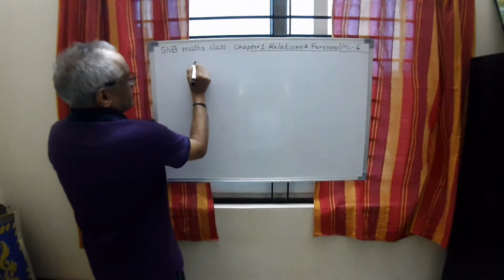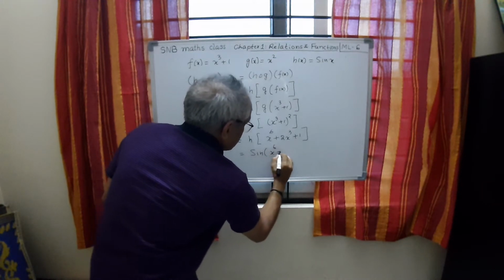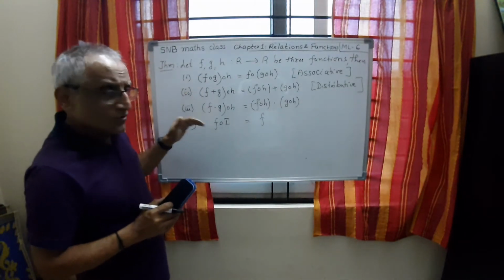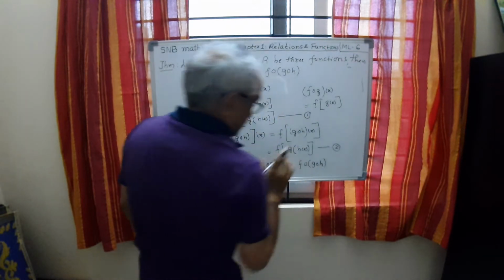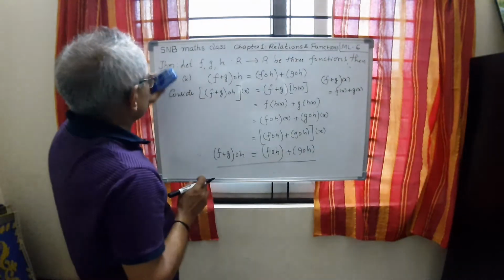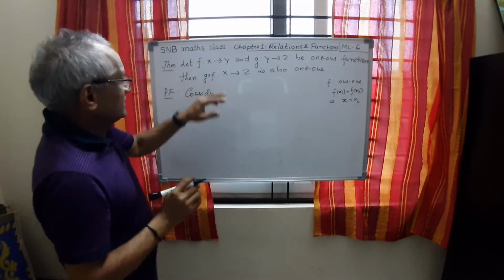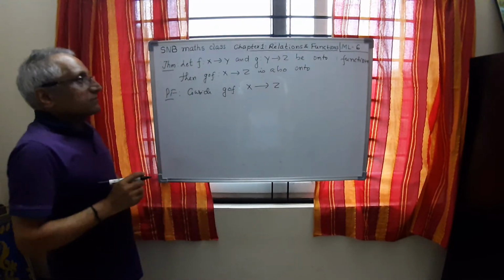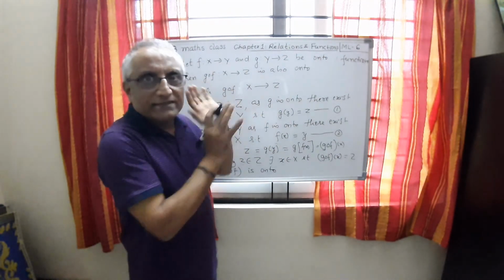II PUC Chapter1 ML6 Relations and Functions